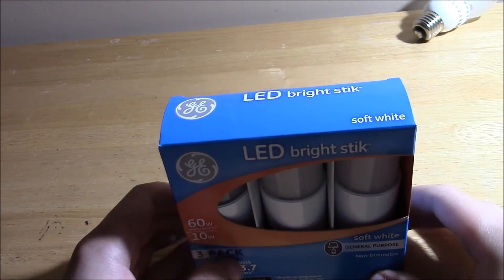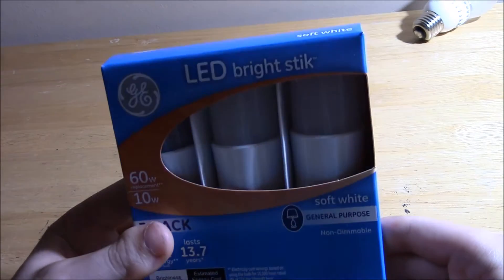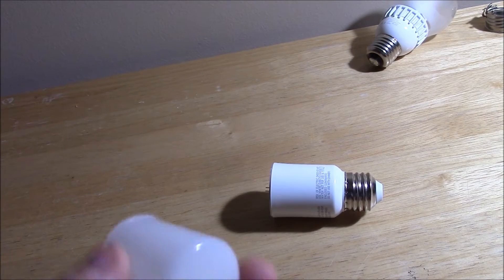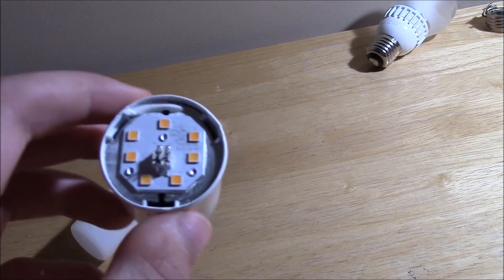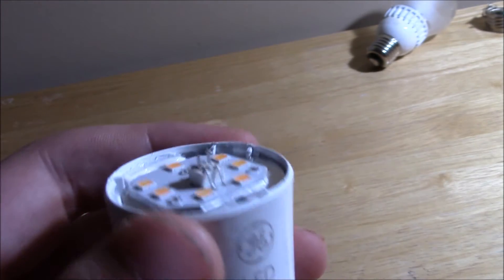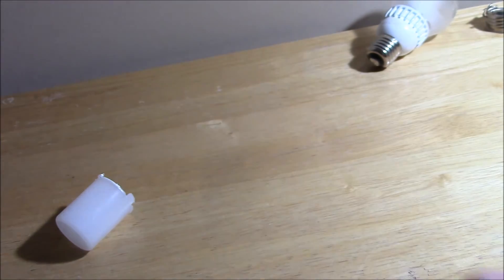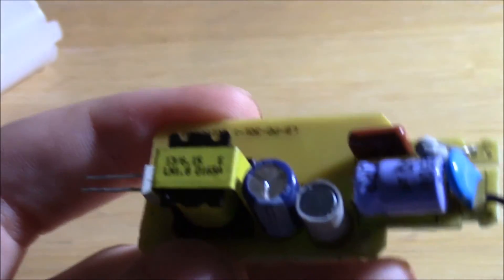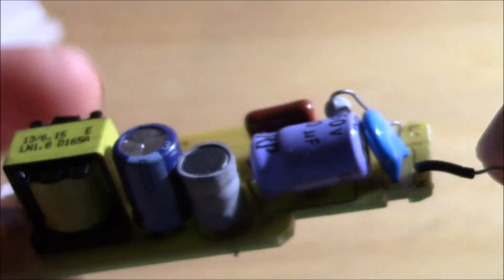GE Bright Stik LED Bulb Teardown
Led bulb tear down.